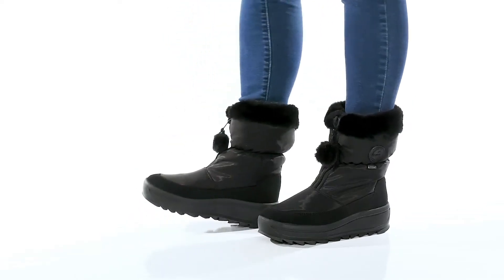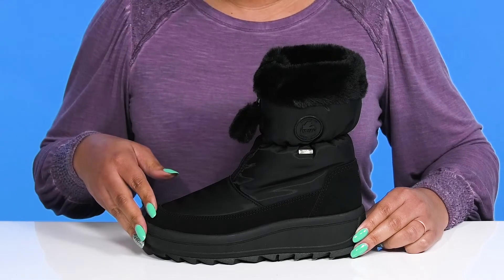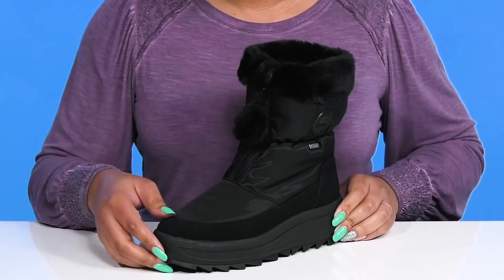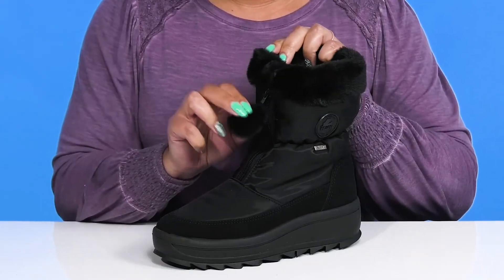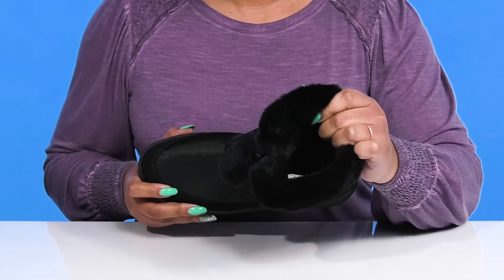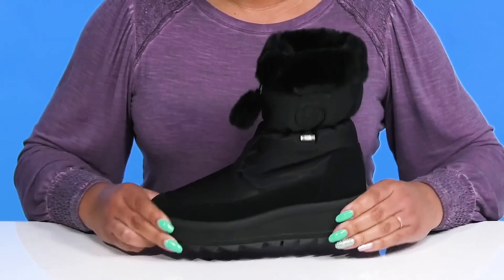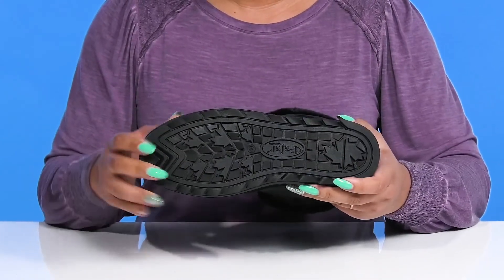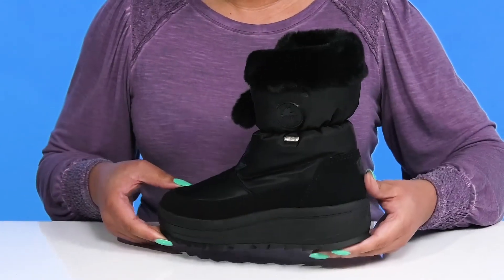Pajar CANADA Toby Nylon SKU: 9736061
Enjoy the snowy outdoor activities wearing the Pajar CANADA® Toby Nylon boots.
Seam-sealed and waterproof textile upper.
EVA foam insole.
Round toe design.
YKK® zippered closure.
Signature Pajar Canada® lightweight toboggan traction lug sole.
Imported.